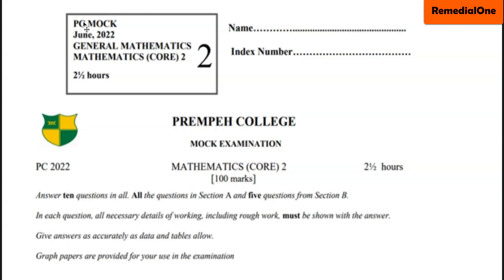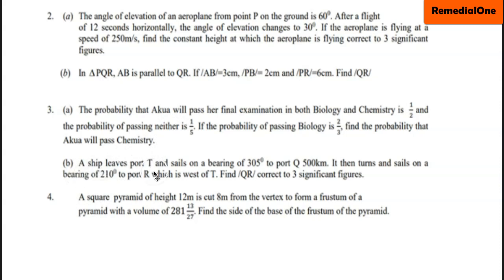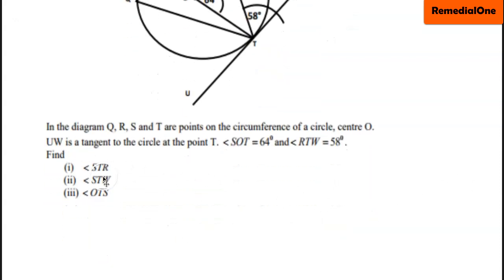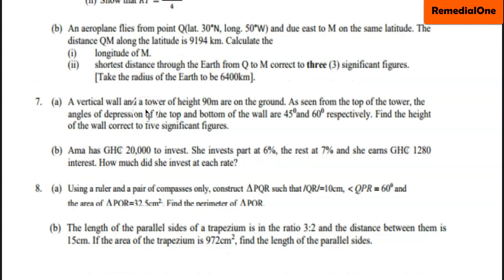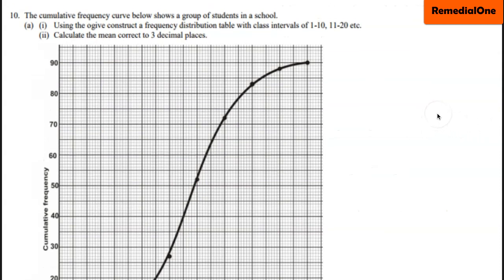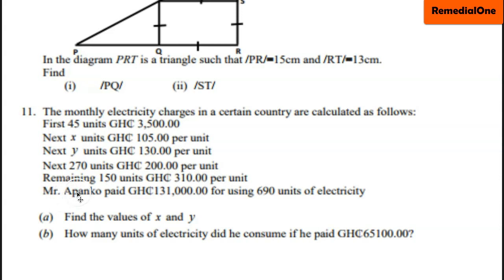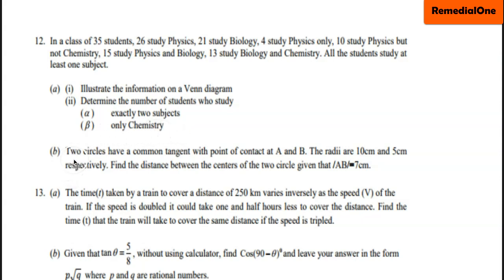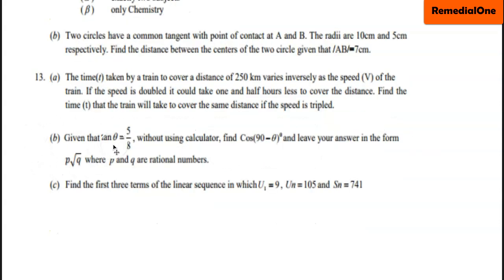Prempeh Mock| Core math||WASSCE Prep